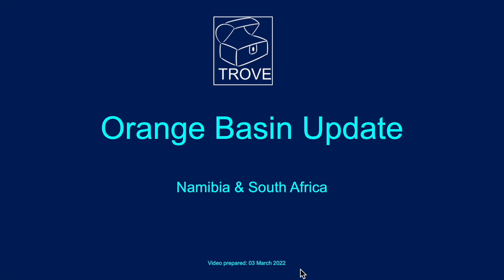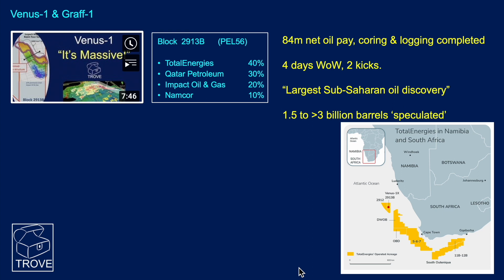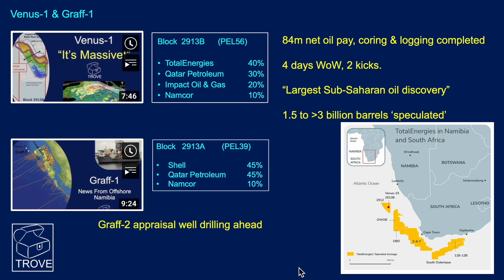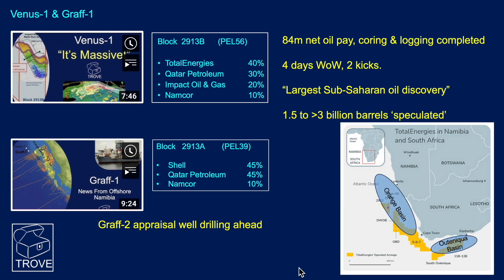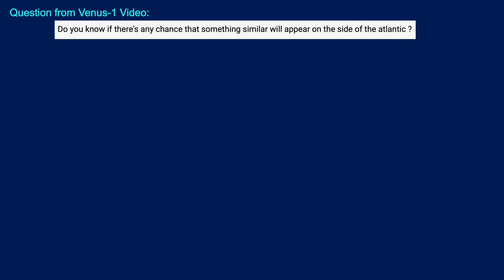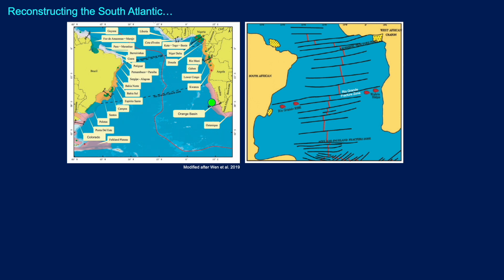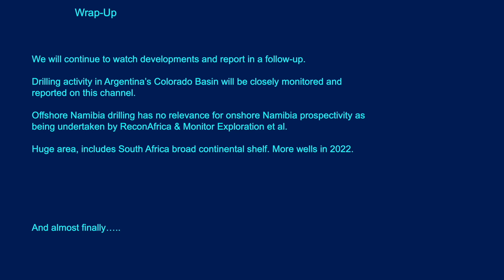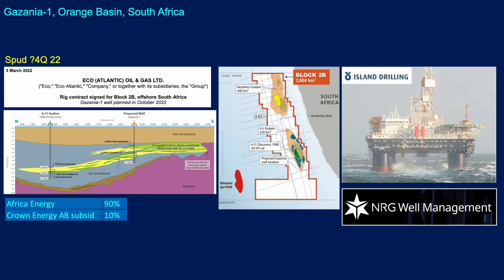Namibia oilfield news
Quickly becoming one of the hottest areas for exploration globally, we bring you updates following the recent announcement of 2 large discoveries.

We also answer questions you had on the region, covering ReconAfrica's work onshore Namibia as well as the South Atlantic conjugate margin for the Venus/Graff play.

This video covers the CAN-100 block offshore Argentina, with a potential well being drilled later this year. This well could offer insight as to whether the huge Graff & Venus discoveries offshore Namibia could be replicated on the other side of the Atlantic. We also mention the proposed Gazania-1 well offshore South Africa. Gazania is to be drilled in the Orange Basin, not far from the Graff & Venus discoveries.

Correction: Block 2B offshore South Africa (Gazania)
Eco Atlantic Oil and Gas 50% (operator)
Africa Energy 27.5%
Panoro 12.5%
Crown Energy 10%

Apex Tubulars are suppliers of downhole casing, tubing & accessories to the global oil & gas market.

This episode is part of an ongoing series of videos featuring global hotspots for O&G activity - including Kawa-1 (Guyana), Krabdagu (Suriname), Graff-1 (Namibia), Venus-1 (Namibia), Abu Dhabi’s ambitious production growth plans and featuring the vital role of oil and gas in the energy transition.

TROVE West Africa contains details of all offshore oil and gas fields and discoveries from Cameroon to South Africa. With information on over 600 assets, this is the most comprehensive technical subsurface database for the West African region. We have several other TROVE databases ensuring complete offshore coverage of the African continent, along with a significant onshore area.

All images used in the video are open source and can be found in TROVE West Africa or TROVE Latin America South.